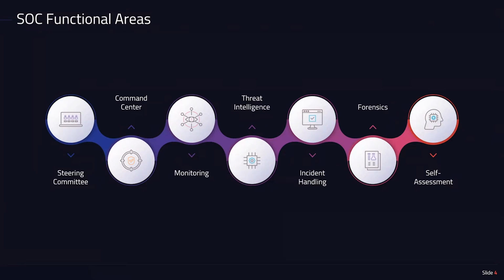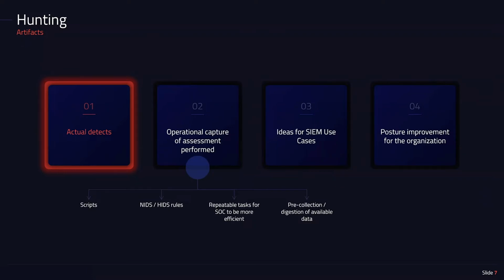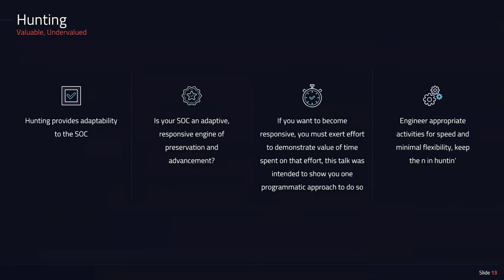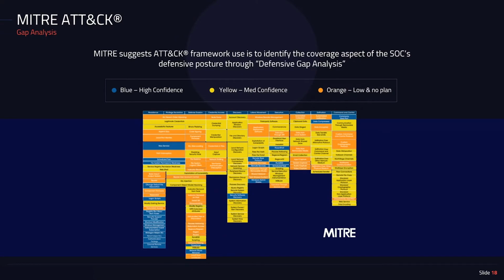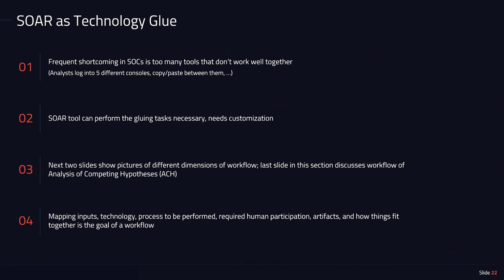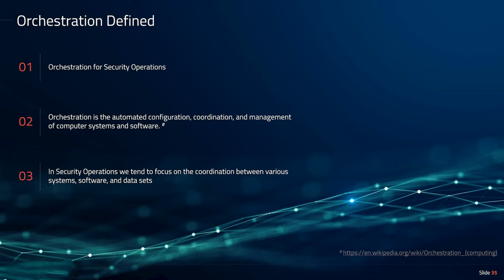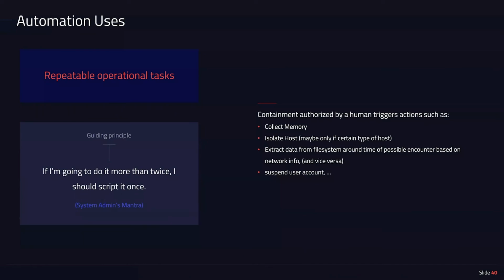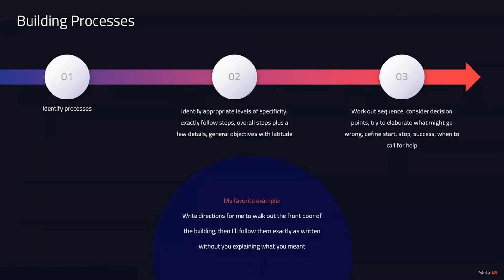Strategic threat hunting with SOAR and Threat Intel